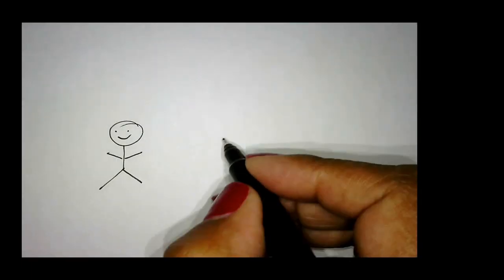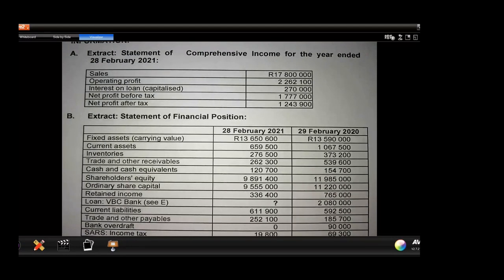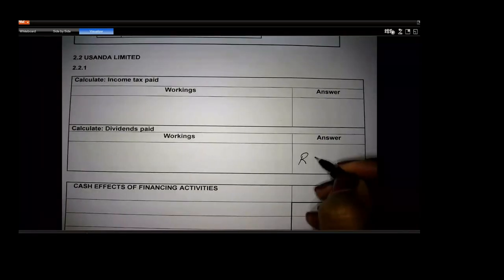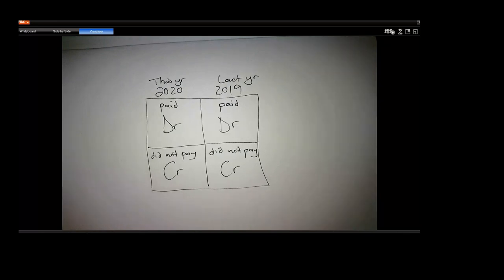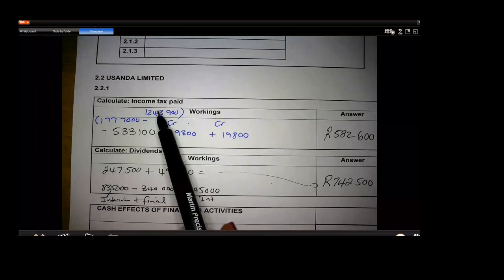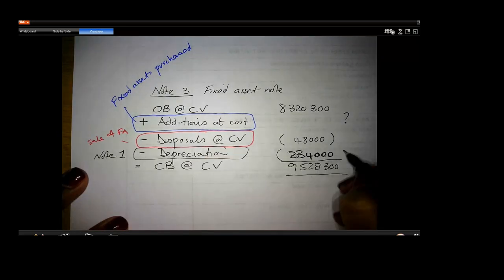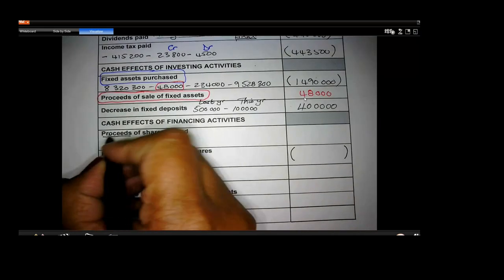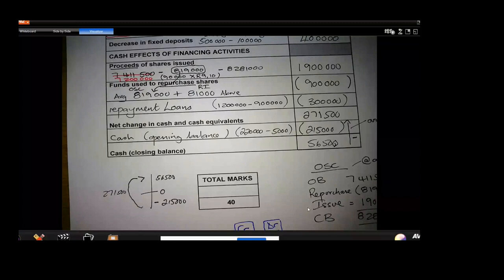Accounting 1 Spring School Cash Flow